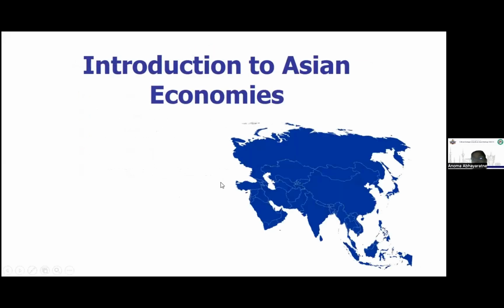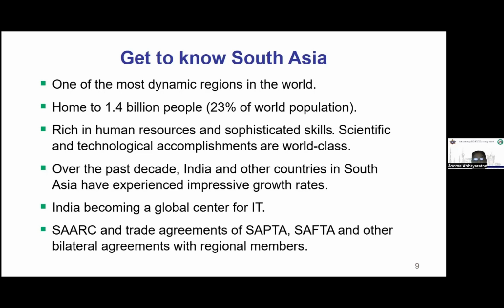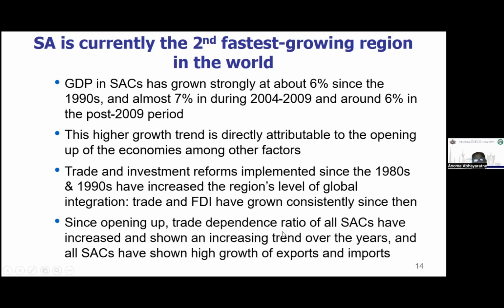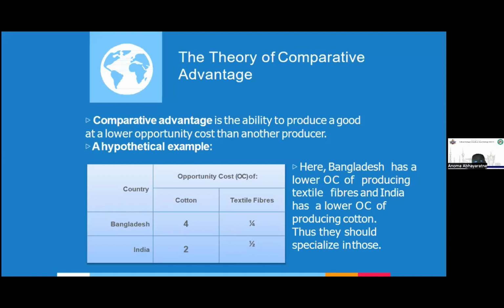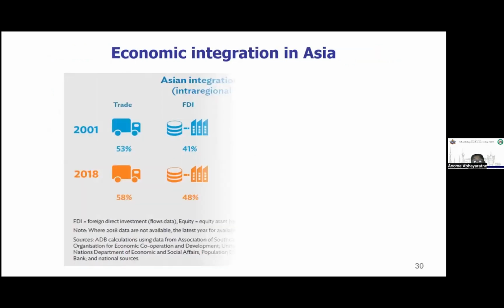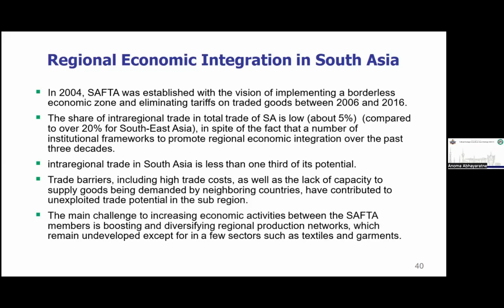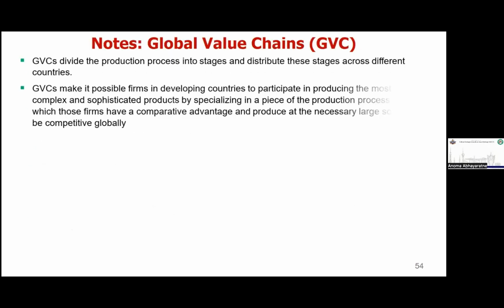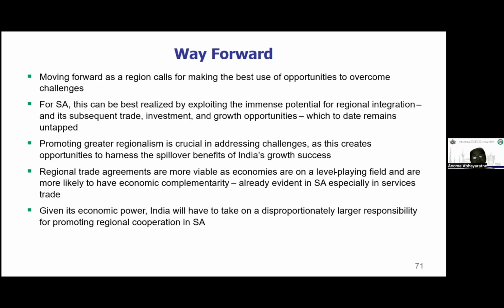'Cultural Linkages towards an Asian Ideology’ 2022 23 Senior Professor Anoma Abhayaratne